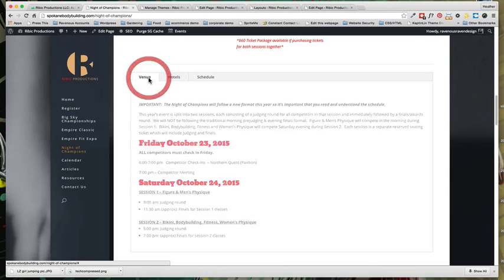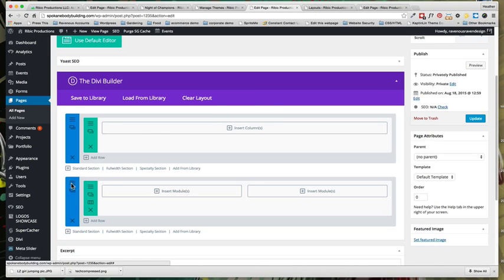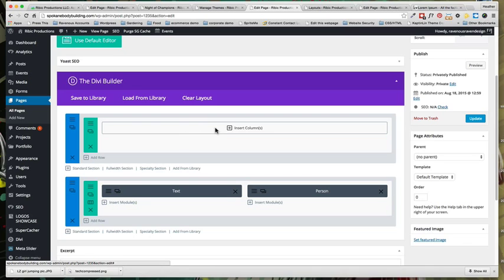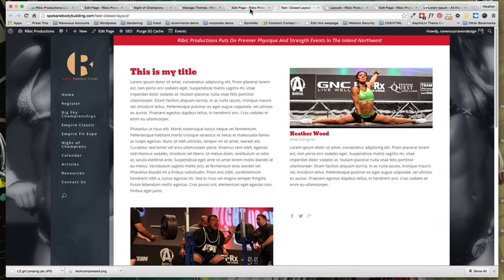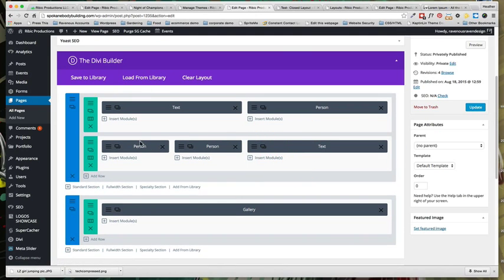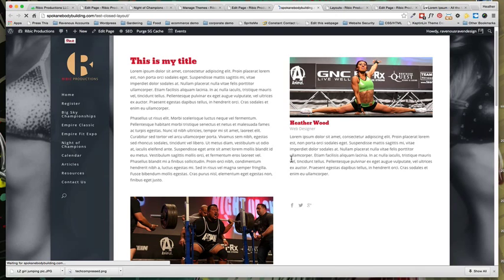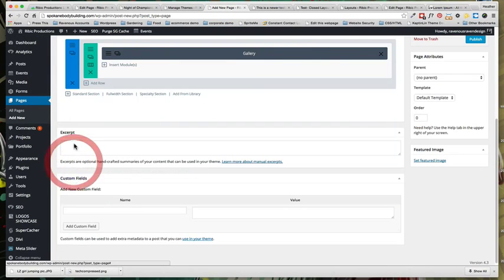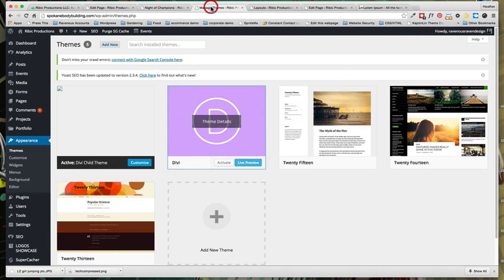How To Design a Wordpress Page with Divi Theme in 20 Min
This is a basic tutorial that explains how to construct a page using sections,